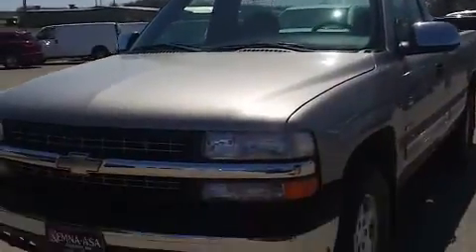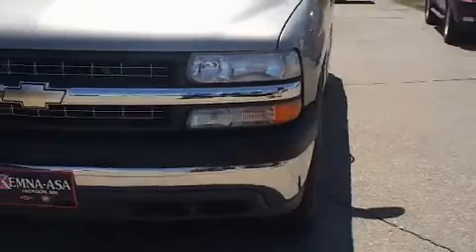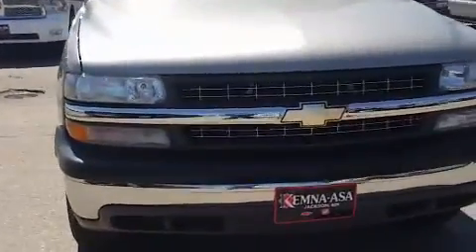2002 Chevy Silverado 1500 Kemna-Asa Auto Plaza Jackson MN